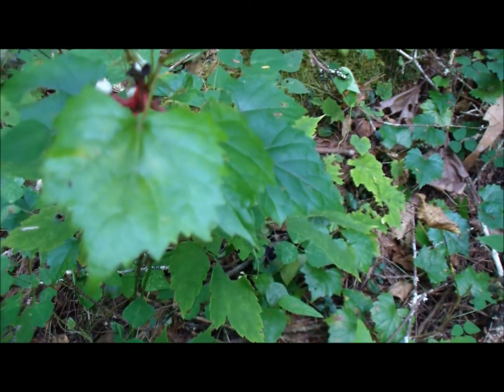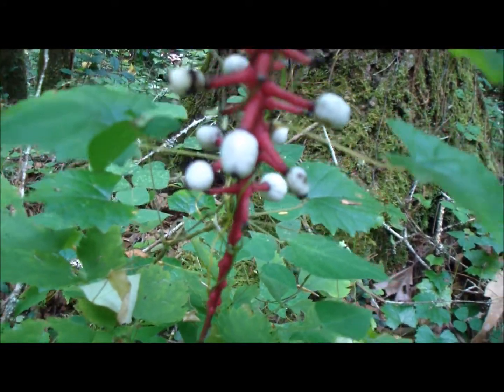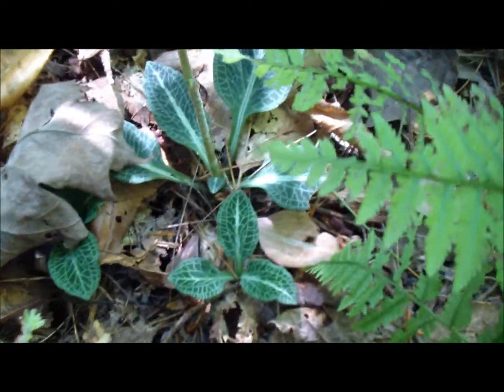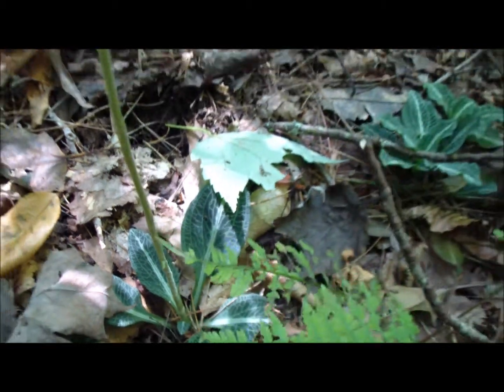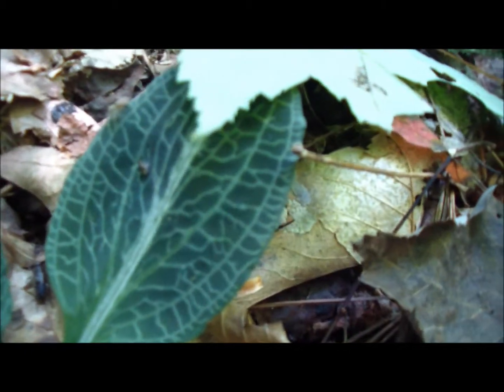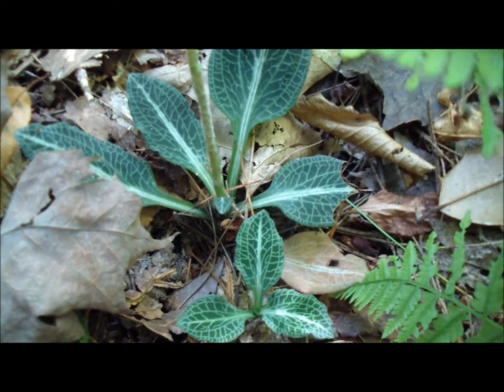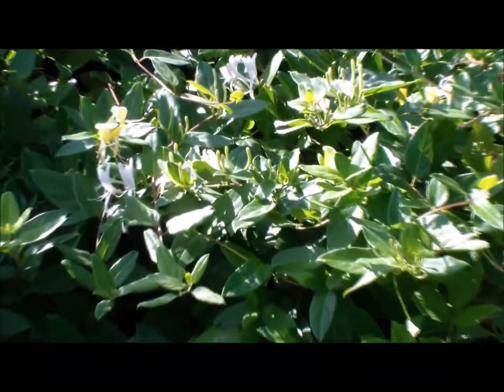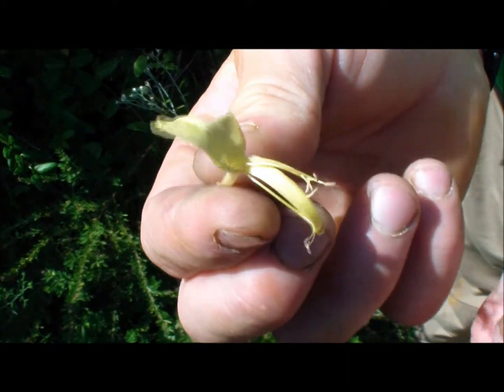Quick Plant ID and Uses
Just a quick look at 3 plants and what they can be used for. You will see Doll's eye or white baneberry, rattlesnake plantain and honeysuckle. Warning: Never use any wild plant in any way unless you have checked with your local expert and doctor!